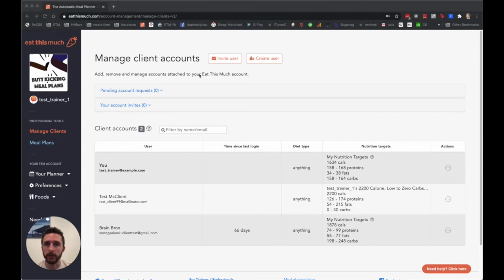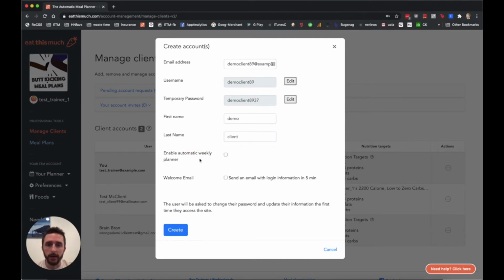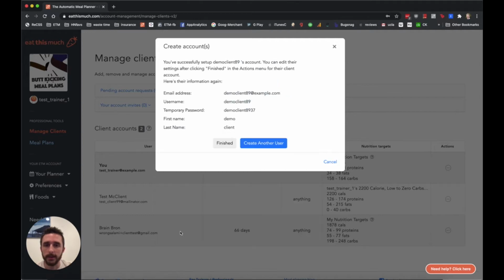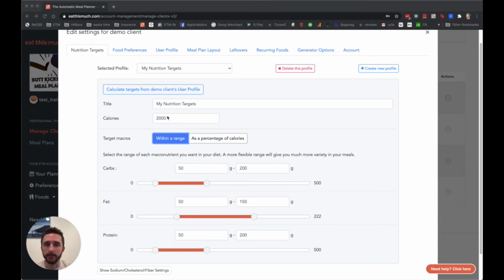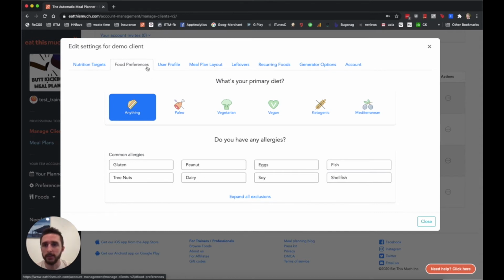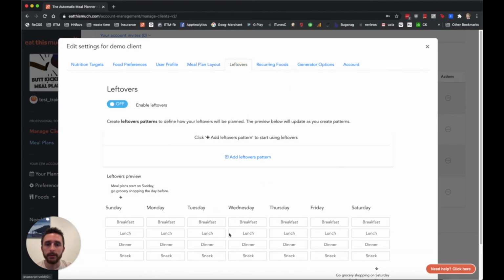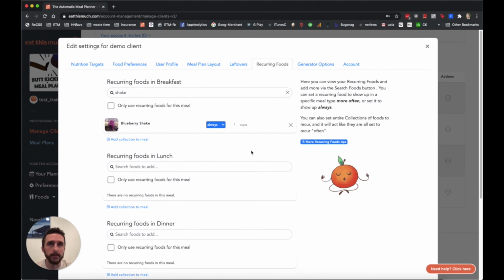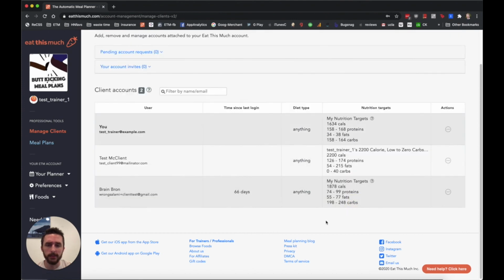Eat This Much for Professionals, Part 3: Onboarding clients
In this video, I walk through a couple of the ways you can add clients to your Pro account, as well as customizing your clients' preferences.